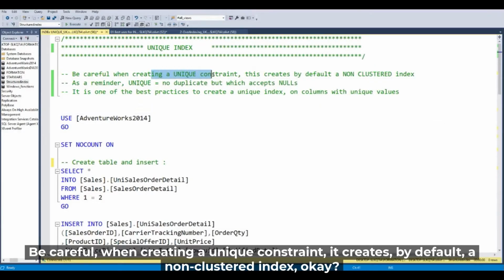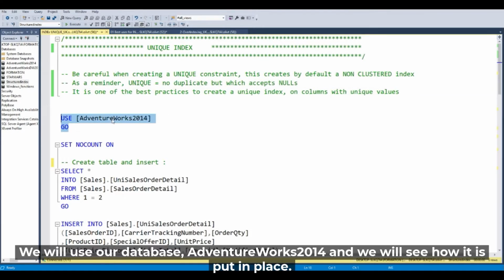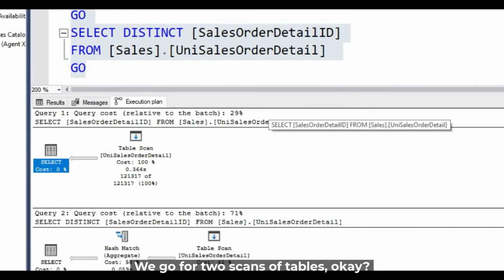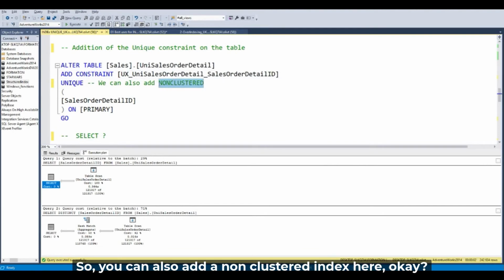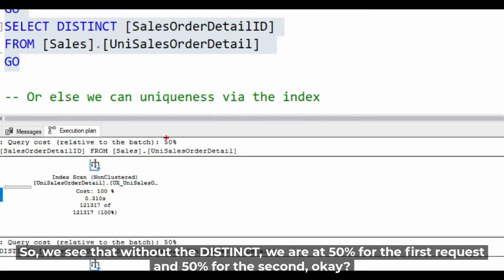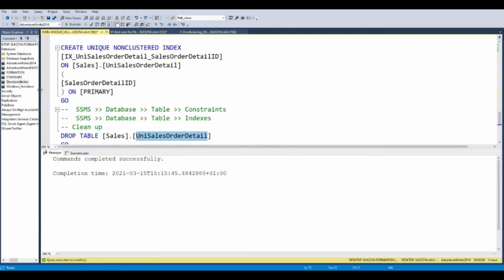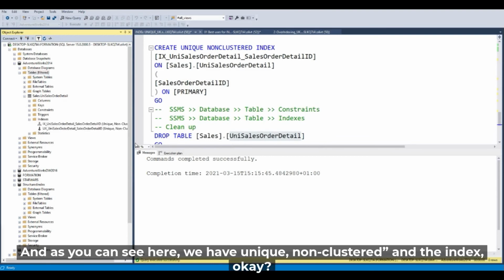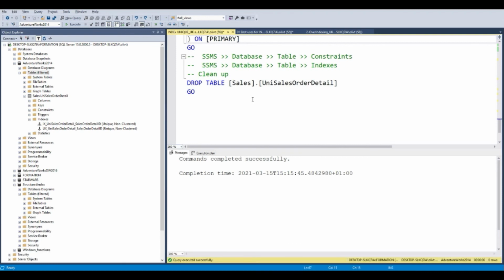Let's discover the UNIQUE index | SQL server